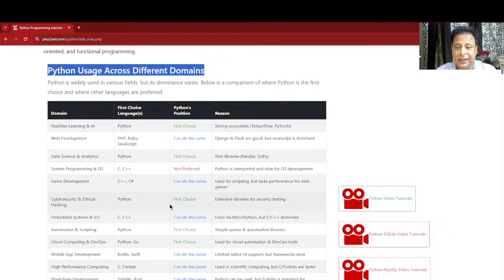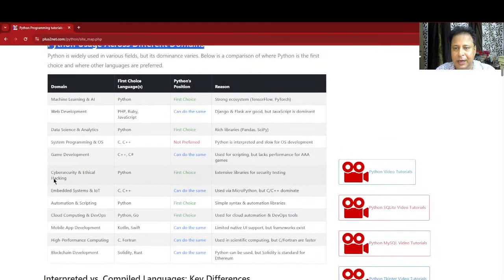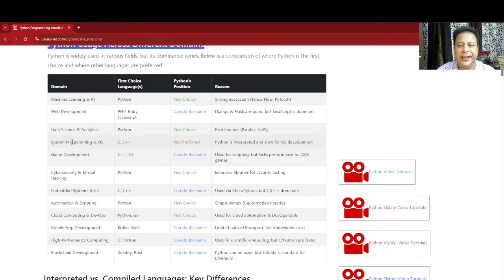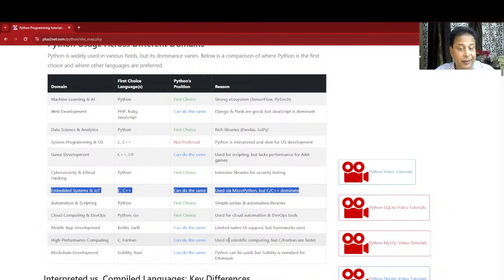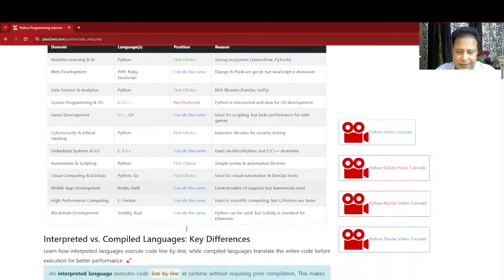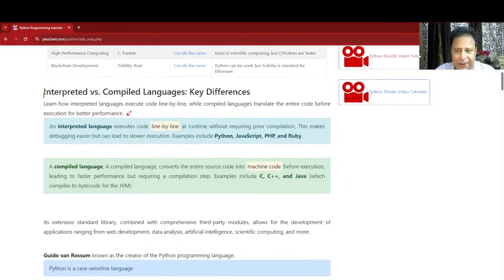Python basics : Python Usage Across Different Domains